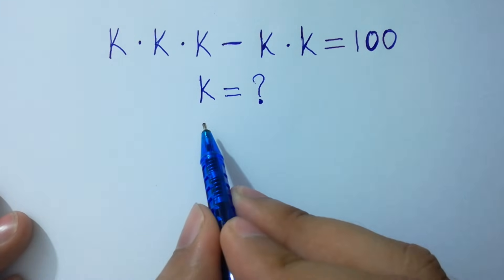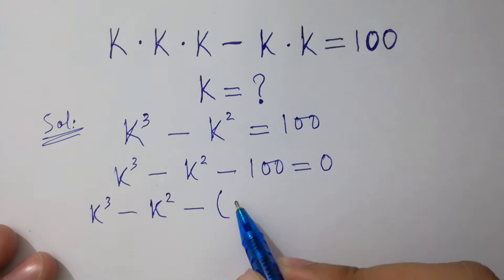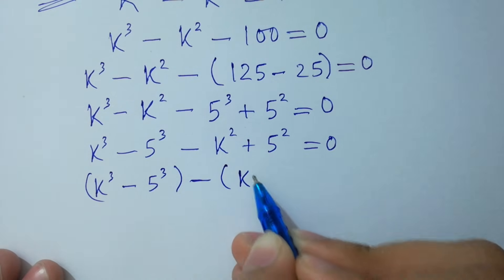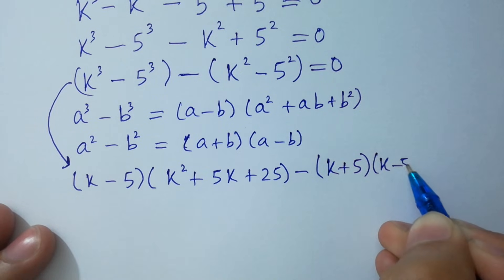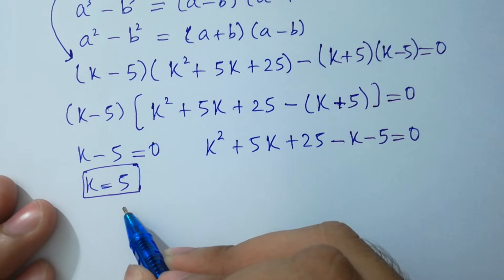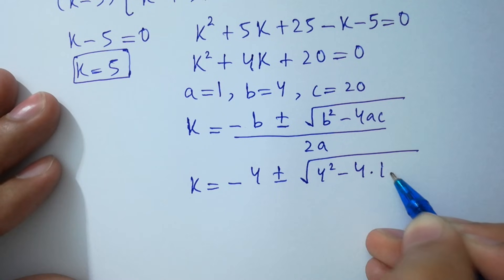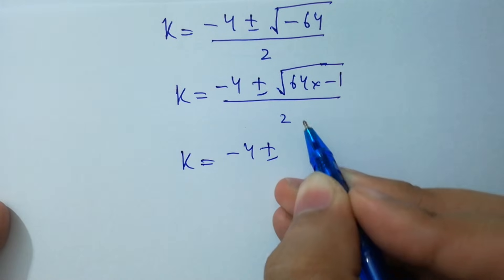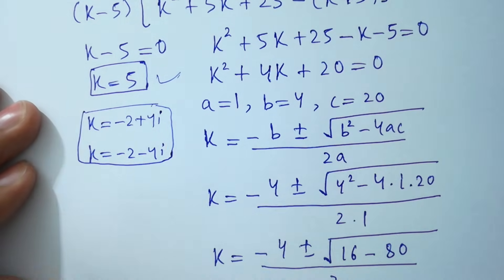Solving a 'Harvard' University entrance exam question